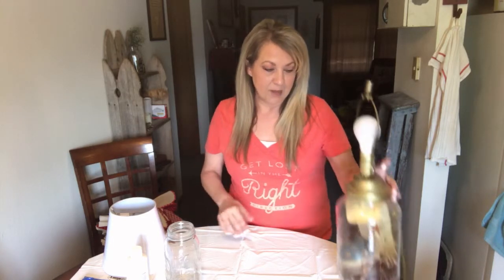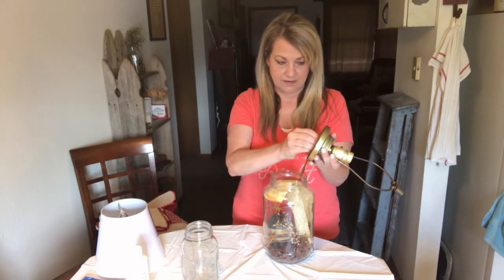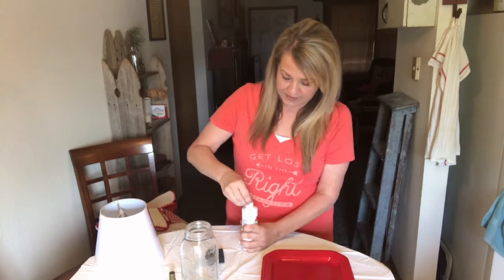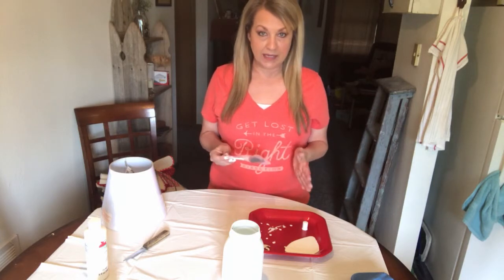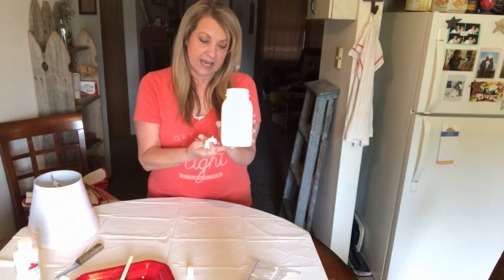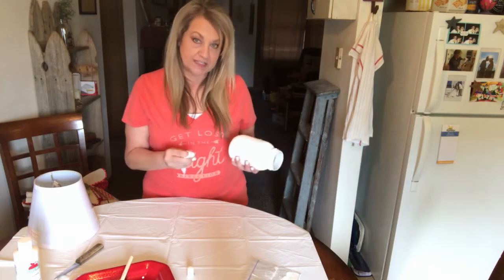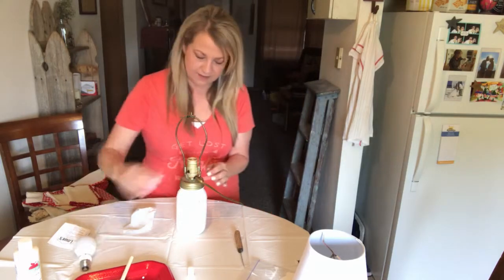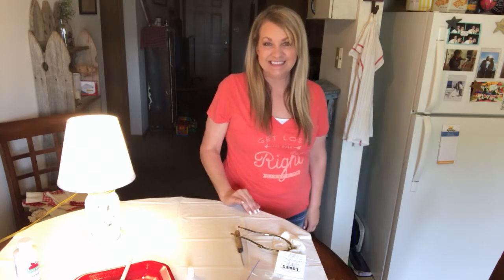DIY FARMHOUSE LAMP | RECYCLE AN OLD LAMP | 2019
Hey there! This is a DIY recycling an old lamp that I was going to throw away into a really cute farmhouse style lamp.